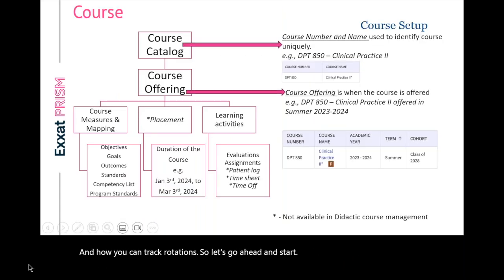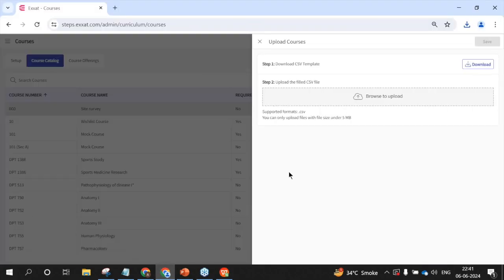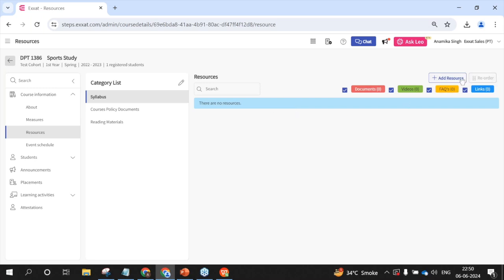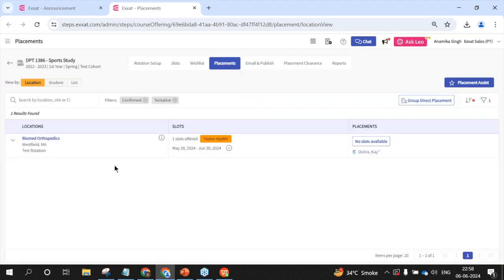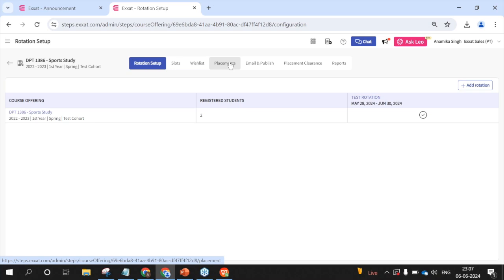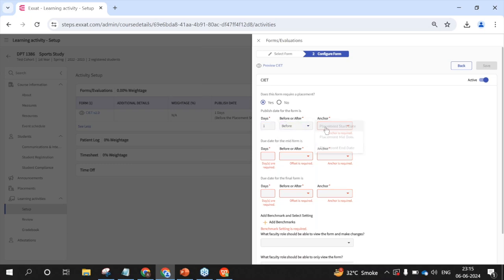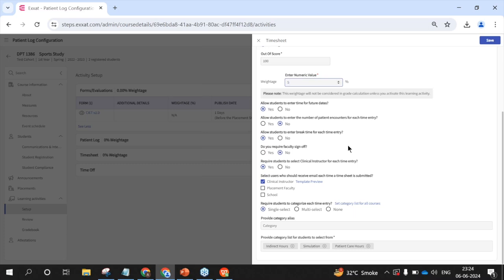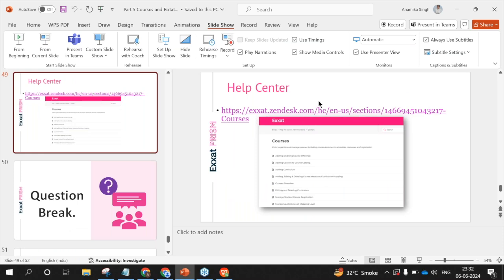Exxat Prism Training Series: Part 5/15 Courses and Rotations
In Part 5, we'll share the distinctions between courses and rotations, providing you with the expertise to seamlessly add both elements to the system. We'll delve into the wealth of information that can be stored within a course, empowering you to craft engaging and enriching learning experiences for students during their placements by configuring various learning activities.